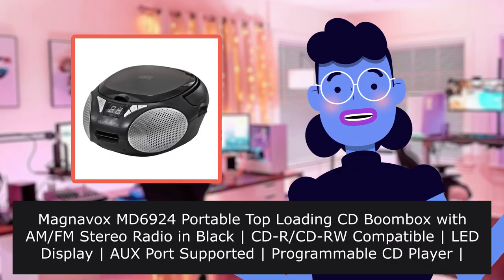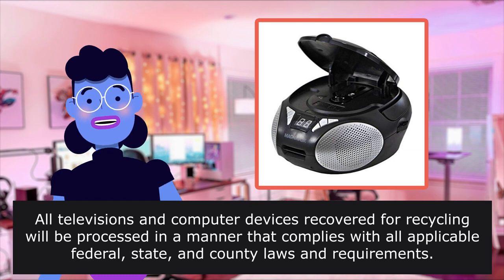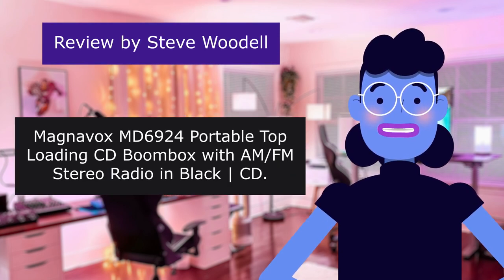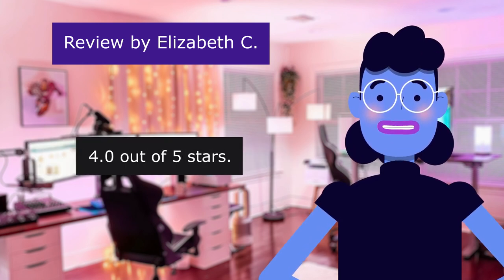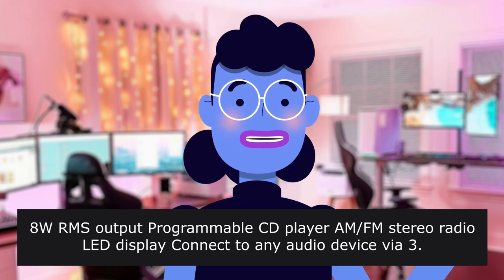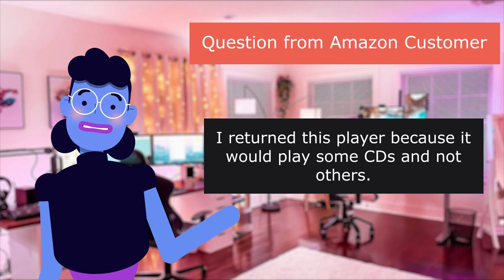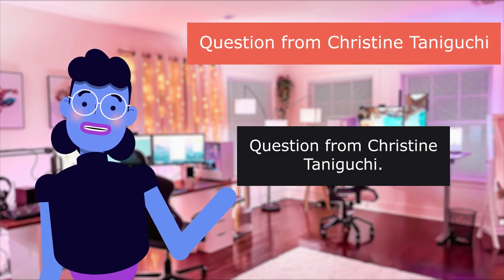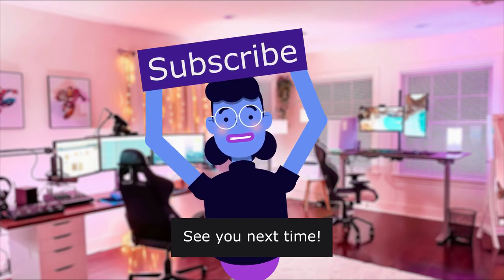Magnavox MD6924 Portable Top Loading CD Boombox with AM/FM... - Review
Magnavox MD6924 Portable Top Loading CD Boombox with AM/FM Stereo Radio in Black | CD-R/CD-RW Compatible | LED Display | AUX Port Supported | Programmable CD Player |